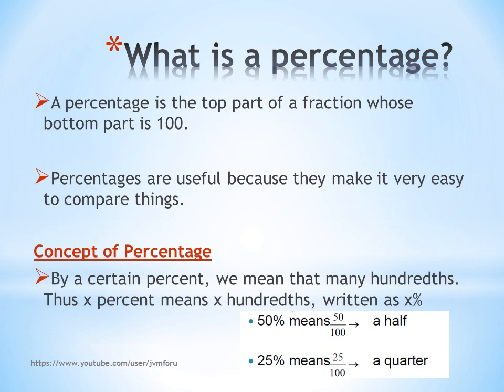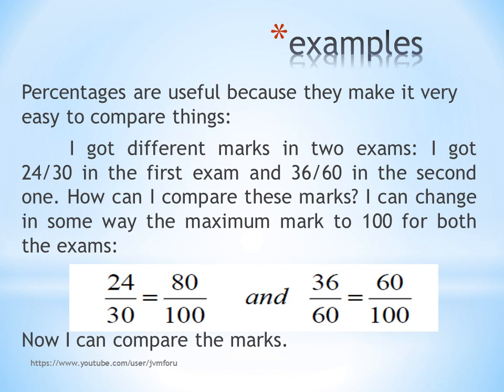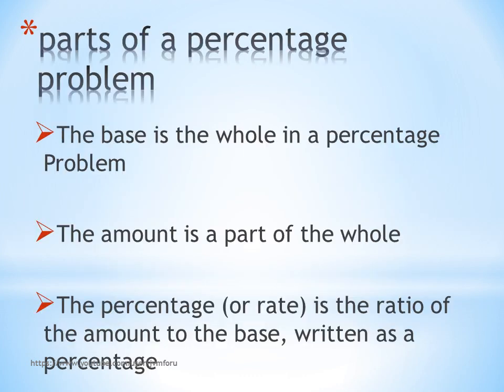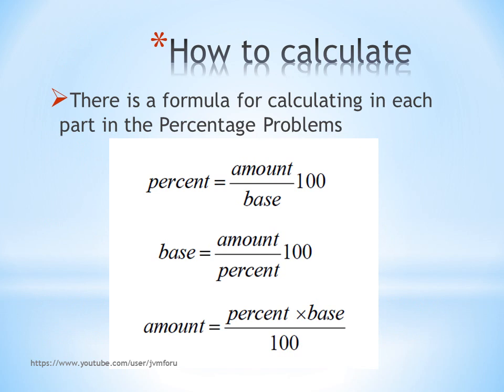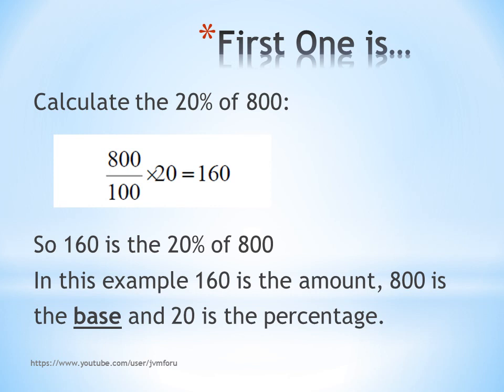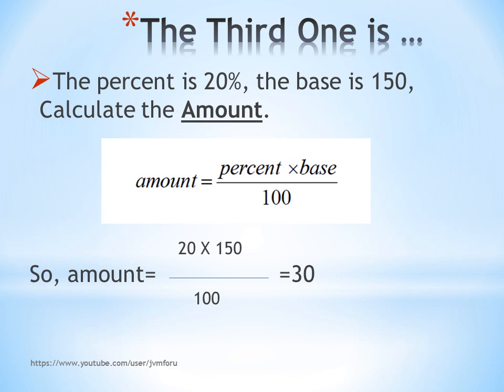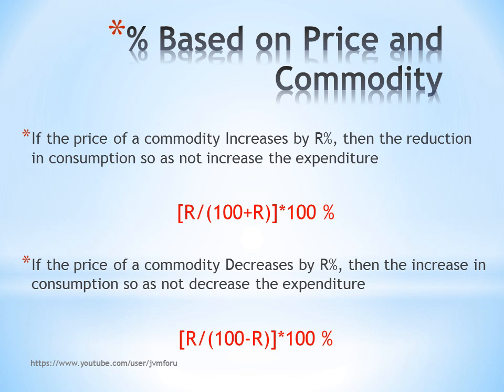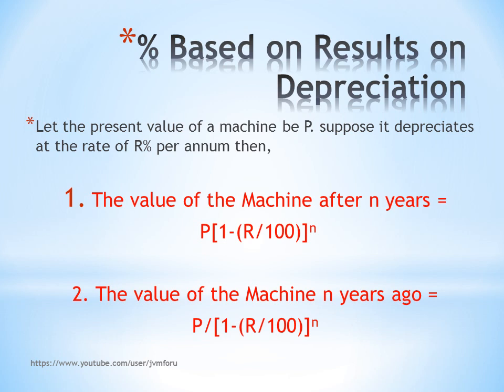Problems on Percentage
What is a percentage? | parts of a percentage problem | Percentage Based on Price and Commodity | Percentage Based on Results on Population | Percentage Based on Results on Depreciation | Do practice test | Quantitative Aptitude | Competitive Examination | Group Exams | TNPSC Group IV | TNPSC Group 4 | TNPSC Group II | TNPSC Group 2 | TNPSC Group 2A | Public service Commission | Staff Selection Exams